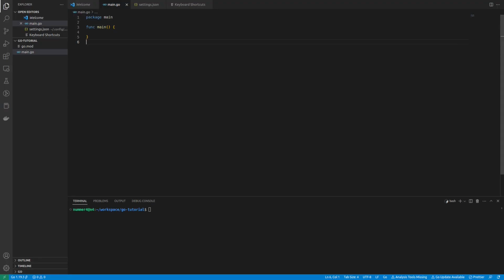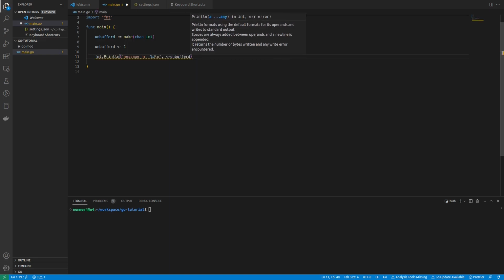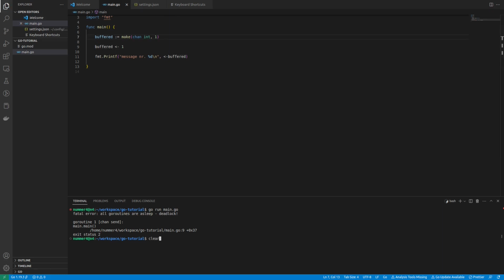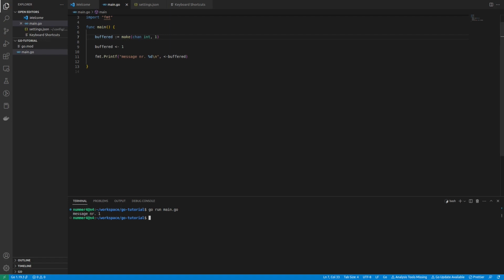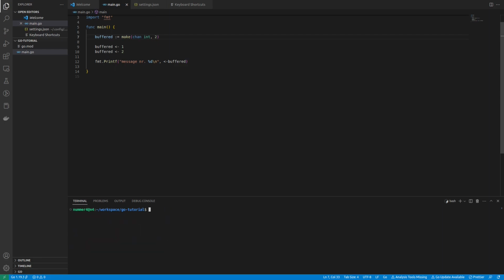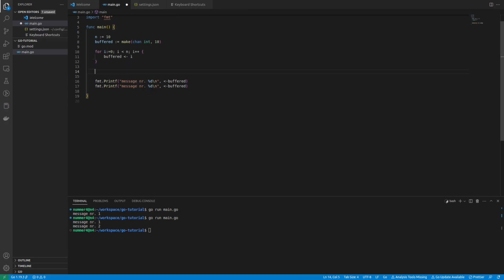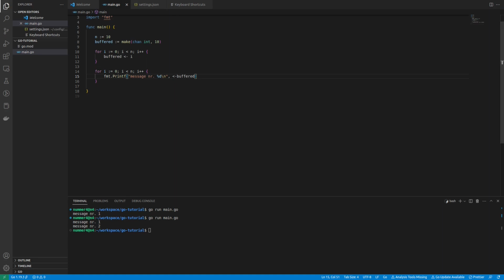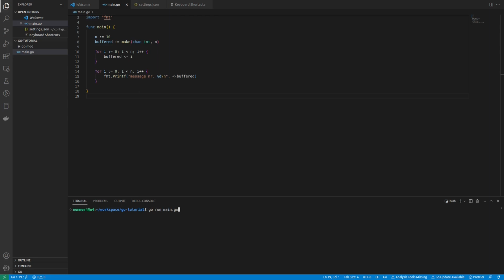GO | Buffered Channels with easy Example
A quick tutorial about the basics of buffered channels in GO/Golang. In GO, buffered channels are heavly used in concurrent programming.

With buffered channels you don't need a sending and receiving side at the same time. So your concurrent programm may block less often. You can use buffered channels to communicate between GO routines. Buffered channels behave slightly different from unbuffered channels.

Content of the video:
0:00 - Intro
0:04 - Sending a value to an unbuffered channel
1:11 - Creating a buffered channel
2:55 - Using a loop to send values to a bufferd channel

The voice is generated with AI.